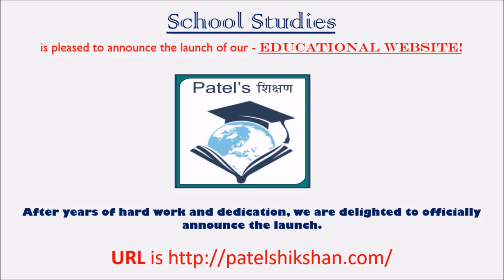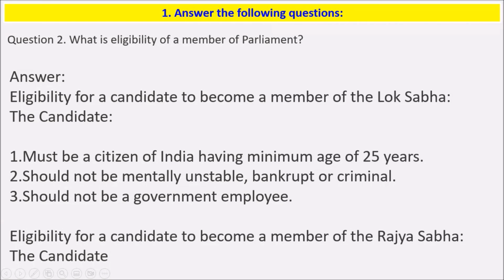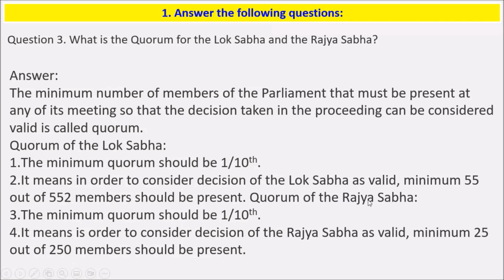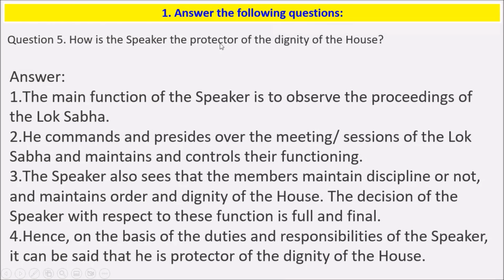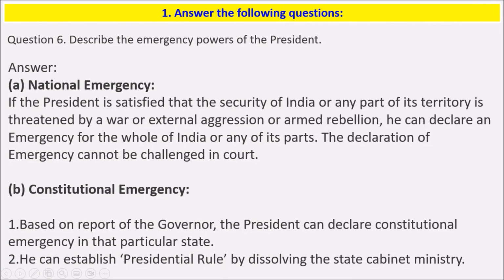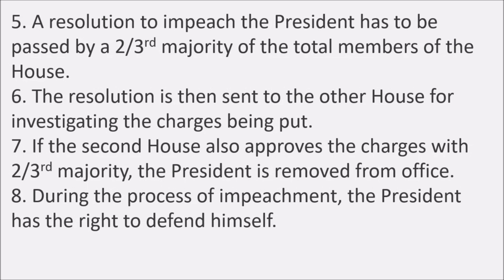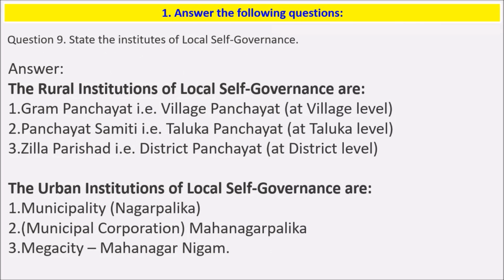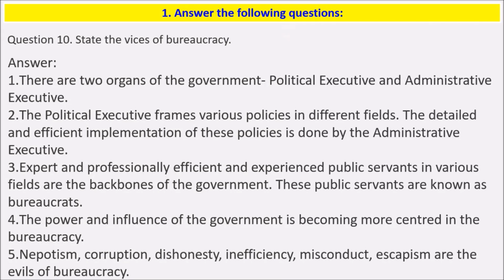GSEB Solutions Class 9 Social Science Chapter 10 Organs of Government Question 1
Hello Viewers,

Today we will discuss about GSEB Solutions Class 9 Social Science Chapter 10 Organs of Government Question 1